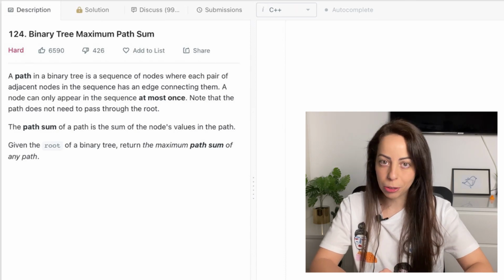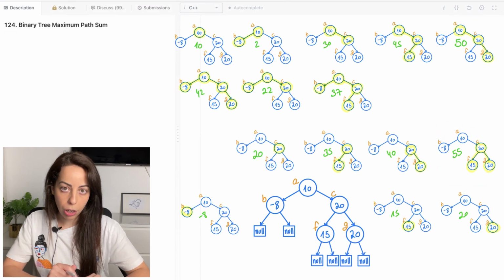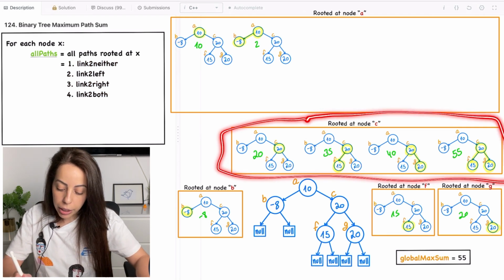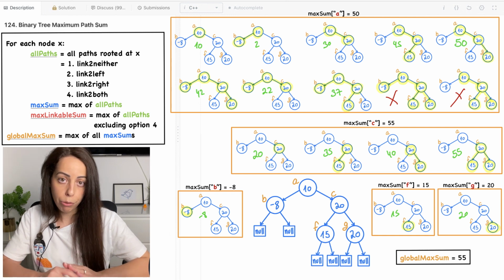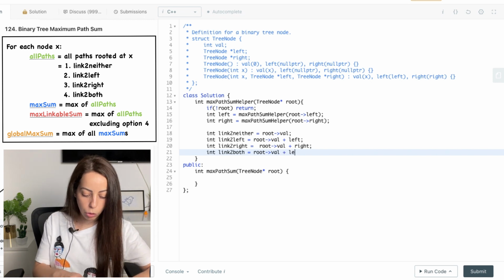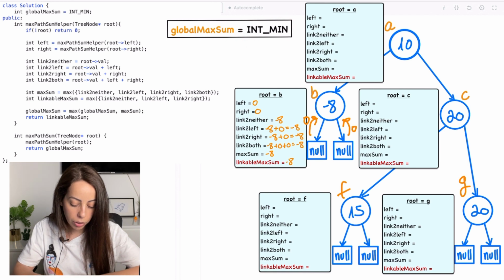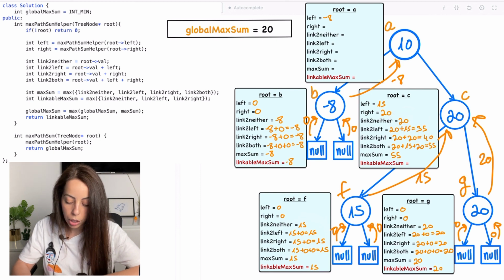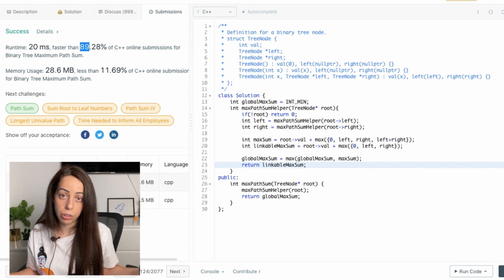LeetCode 124. Binary Tree Maximum Path Sum [Coding Interview Solution Explained]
In this video I explain the solution of a popular coding interview question “Binary Tree Maximum Path Sum” [LeetCode 124].

0:00 - Intro
0:10 - Problem Description
1:48 - Examples
2:38 - Solution Explanation
6:43 - Key Insights
7:45 - Code
11:42 - Test Code On Example
17:05 - Small Code Optimization
17:55 - Time & Space Complexity